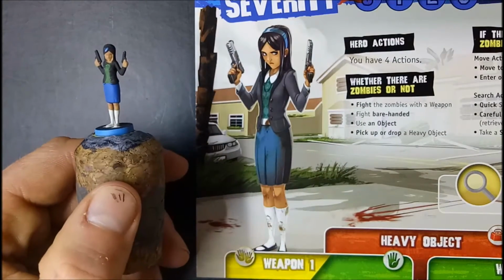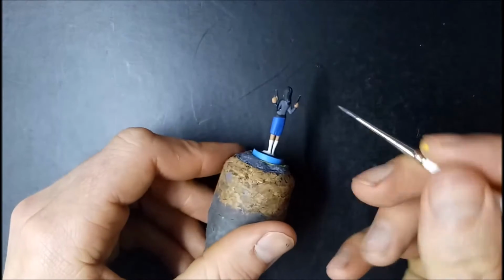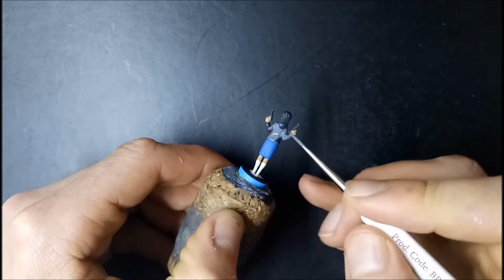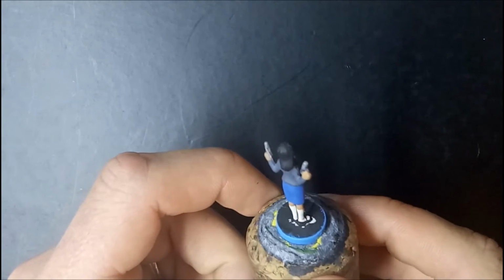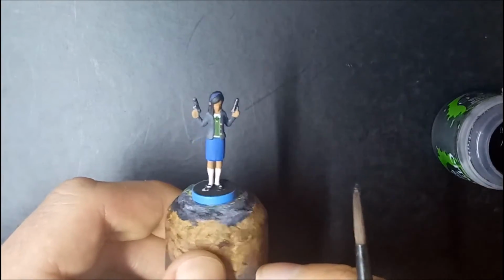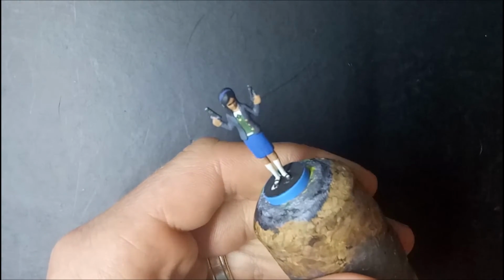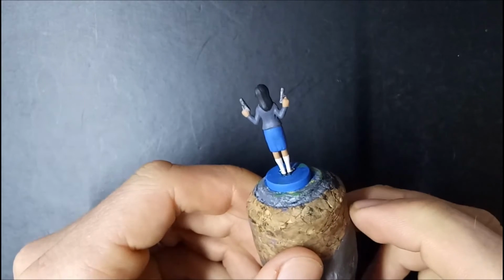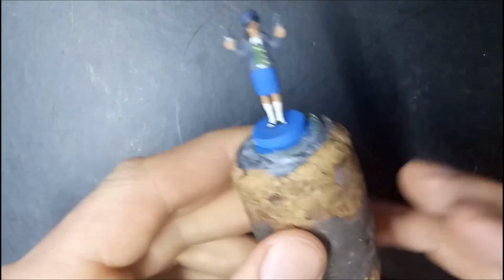The Plastic Canvas - Zombie 15 - Ep 3 - Severity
This is episode three in the Zombie 15 board game painting series - Severity. She's one of the 8 playable survivors in this 15 minute real time co-op survival game.